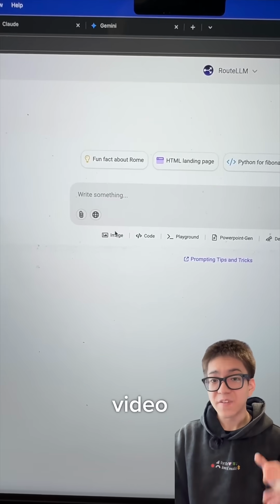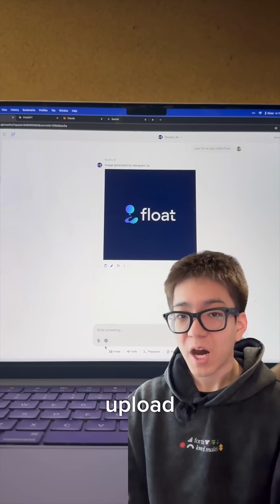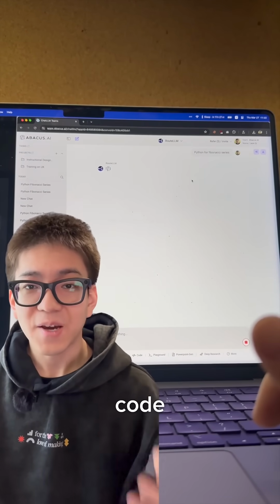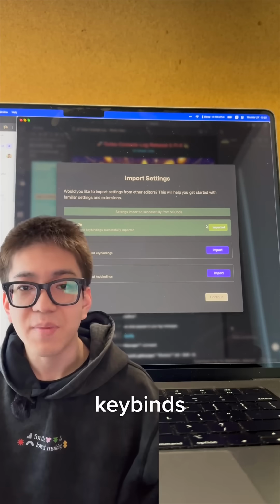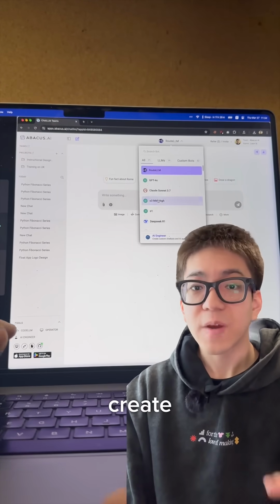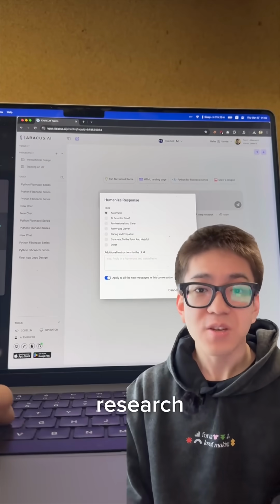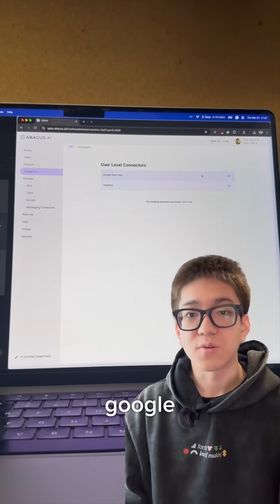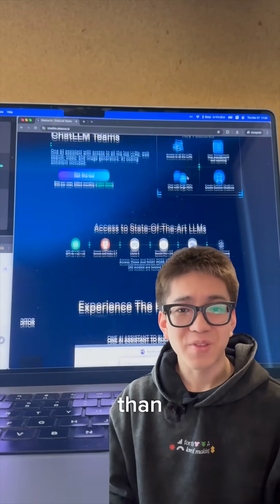ChatLLM makes it easy to access multiple frontier LLMs from one URL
ChatLLM makes it easy to access multiple frontier LLMs from one URL, comment "chat" for a link